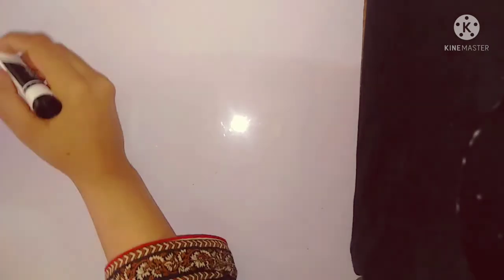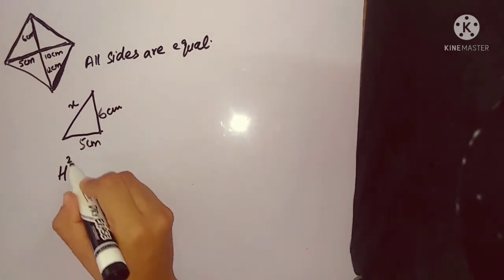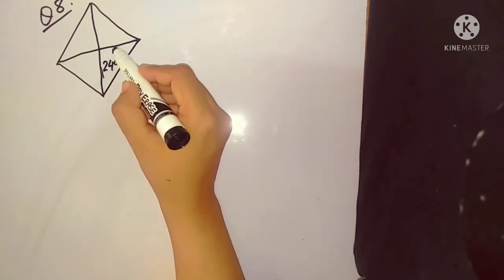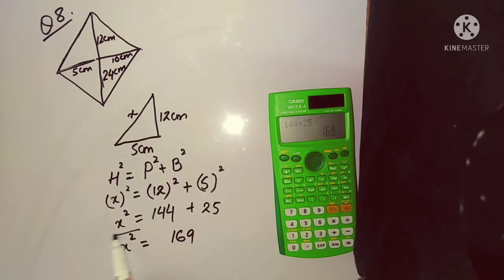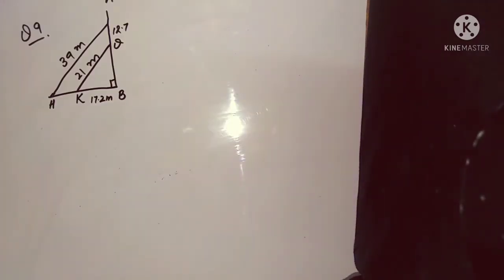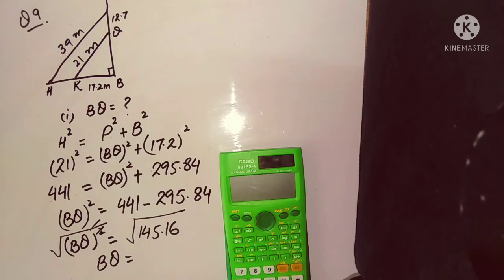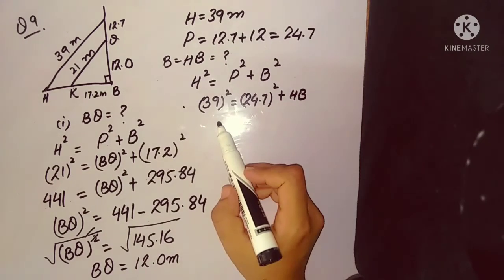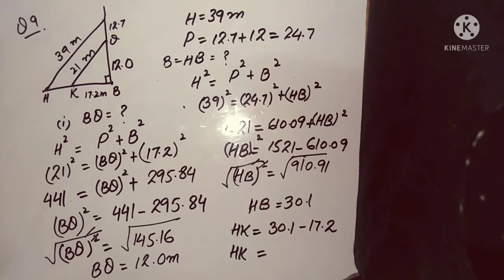Ex 10B||Q#9IIPythagoras Theorem ||Chapter #10|| D2 maths ||O level math||NSM2